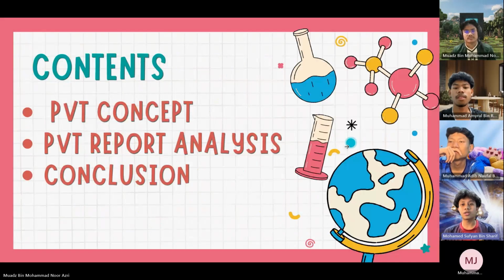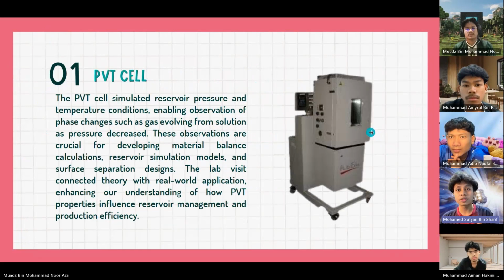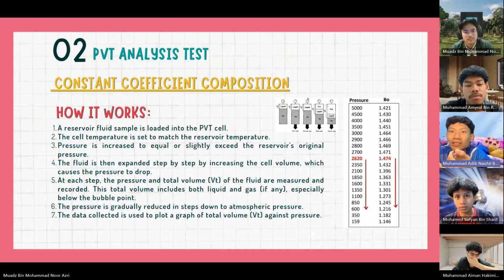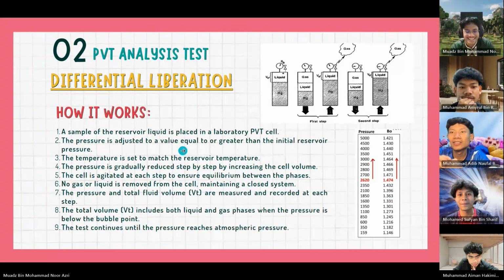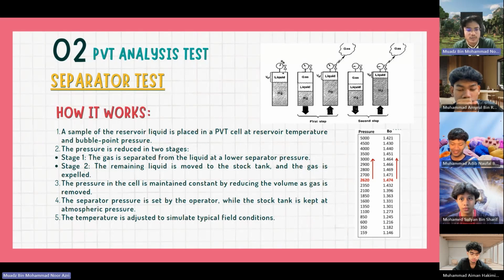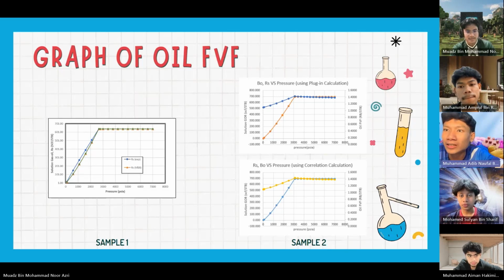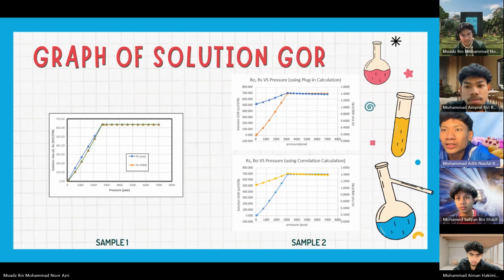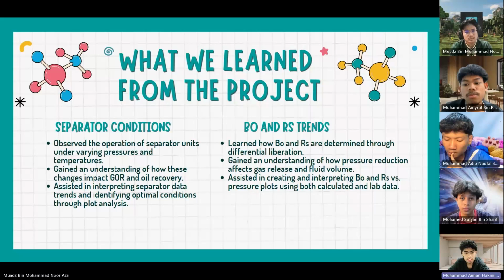PFB1053 PVT Lab Analysis